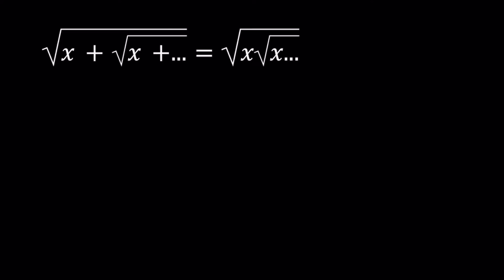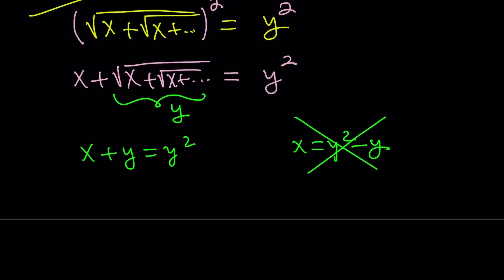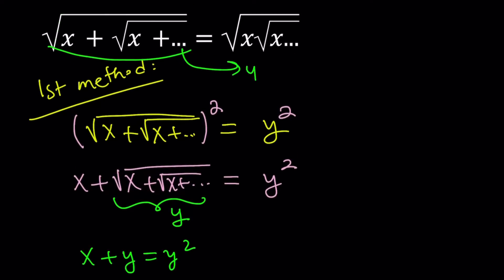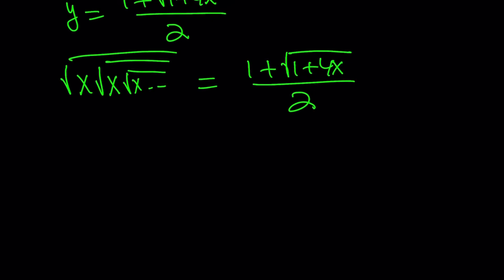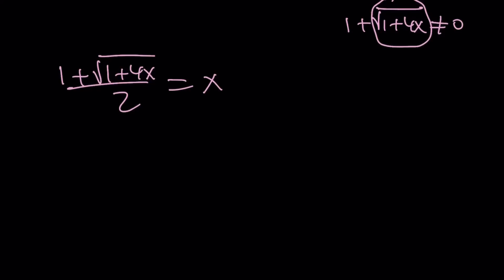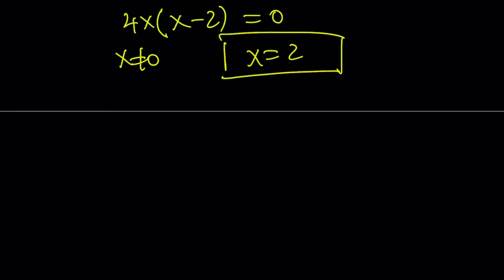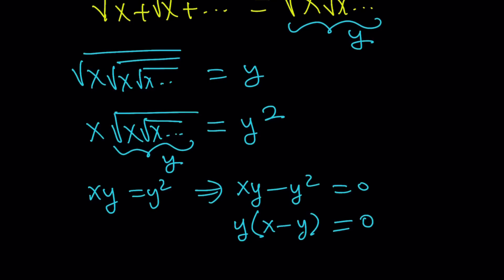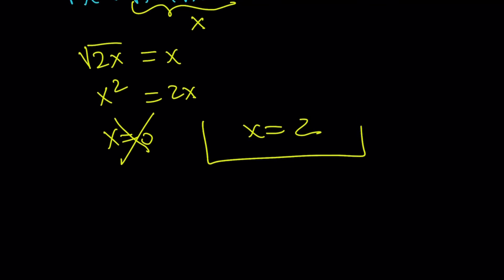Solving an Infinite Radical Equation in Two Ways